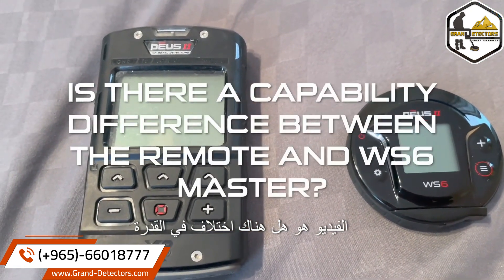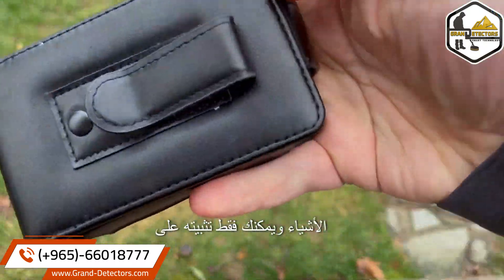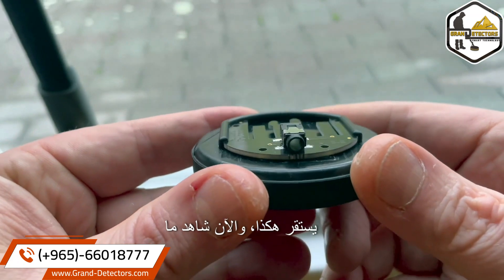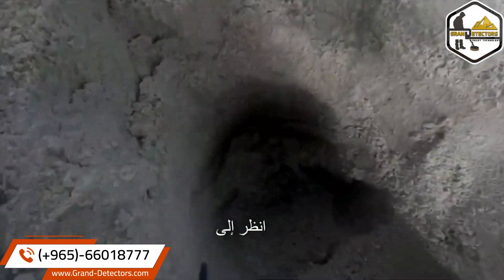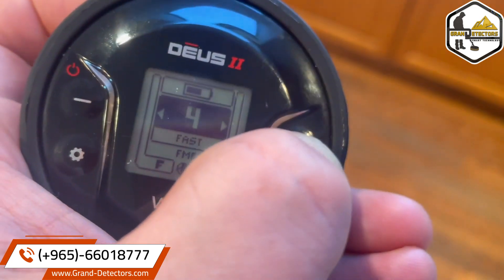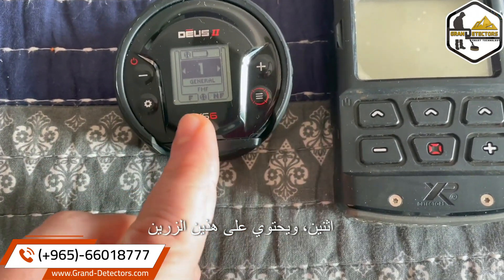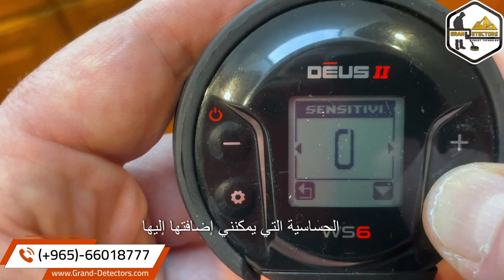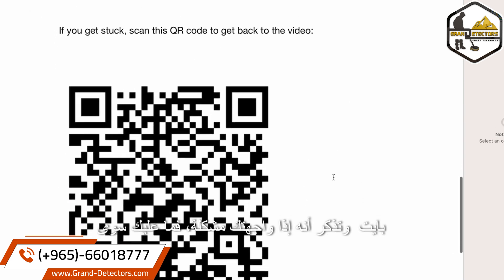جهاز كشف الذهب ديوس 2 || DEUS 2 Metal Detector اكتشف معنا مميزات الجهاز وكيف يعمل بطريقة مبتكرة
إكس بي ديوس 2: جهاز كشف الذهب والكنوز الفعّال بتقنيات حديثة وأداء استثنائي 🔍

بأداء يتفوق على كل التوقعات، يُقدم إكس بي ديوس 2 جهاز كشف الذهب والكنوز الذي يجمع بين القوة والسرعة والدقة. تقدم هذه التقنيات الحديثة في الجهاز تجربة فريدة في عالم البحث عن الكنوز والمعادن.

💎 أسرار أداء استثنائي:
إكس بي ديوس 2 صُمّم خصيصًا للباحثين عن الكنوز والمعادن، والعملات، والدفائن! يتميز بأحدث التقنيات ليقدم أداءً لا مثيل له، ويمتاز بقدرة استكشاف تصل إلى 20 مترًا تحت سطح الأرض.

🌊 تحت الماء وعلى البر:
"إكس بي ديوس 2" ليس فقط رفيقًا ماهرًا للكشف على البر والشواطئ، بل يمتاز بالقدرة على العمل تحت الماء لأكثر من 20 مترًا تحت سطح البحر. بفضل ضمان يمتد لمدة 5 سنوات، يعتبر "إكس بي ديوس 2" الرائد في عالم أجهزة الكشف عن المعادن.

🚀 تقنية وابتكار:
"إكس بي ديوس 2" هو الأول من نوعه كجهاز كشف لاسلكي ويأتي بساق تلسكوبية بالكامل، وهو يعمل من خلال 12 نظام للبحث. يستفيد المستخدمون من تقنية Fast Multi-Frequency (FMF®) التي تحدد الأهداف بسرعة ودقة فائقة.

🎧 ملحقات متنوعة:
يتمتع "إكس بي ديوس 2" بخفة وزنه وقوة تحمله، ويأتي مع ملحقات متنوعة مثل ألواح البحث بتقنية FMF بمقاسات مختلفة وخيارات السماعات. يظهر الجهاز أنه ليس مجرد كاشف معدن، بل هو شريك موثوق وقوي لعشاق البحث عن الكنوز والمختصين في هذا المجال.

اكتشف عالم الكنوز بفخر مع إكس بي ديوس 2! 💰🌍✨